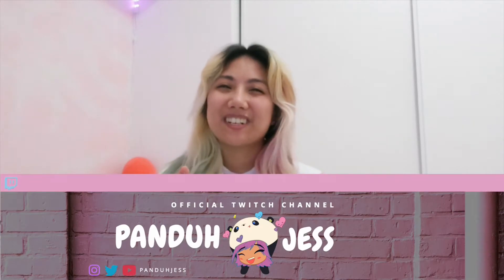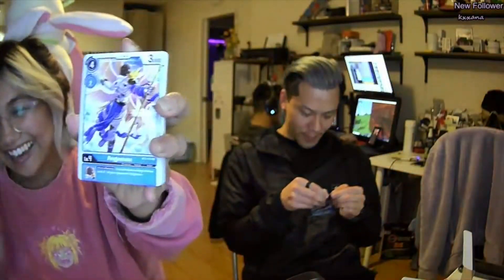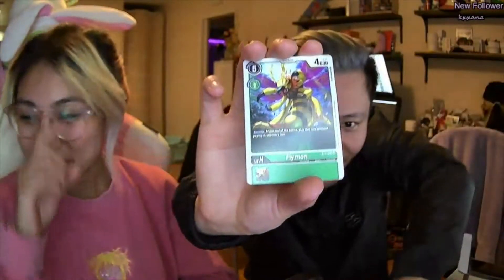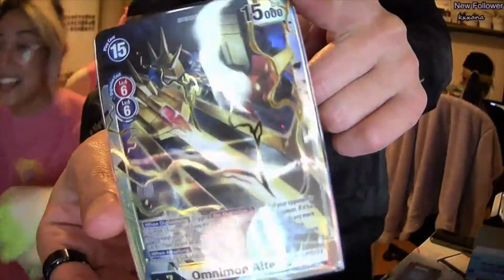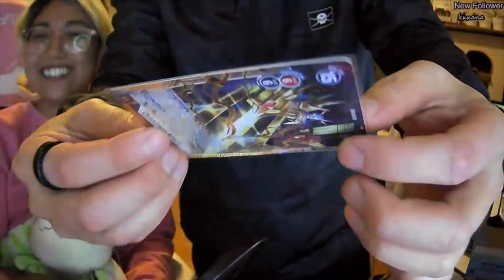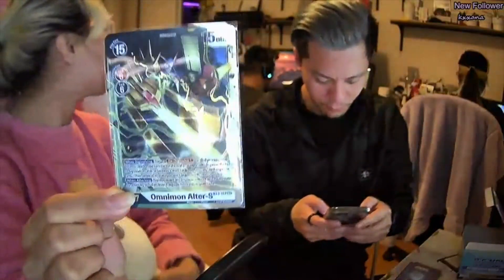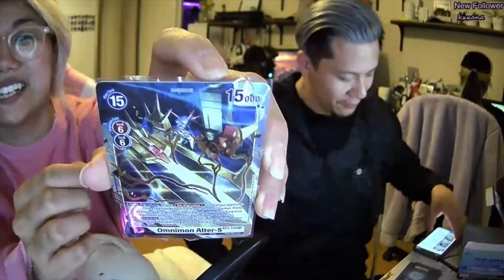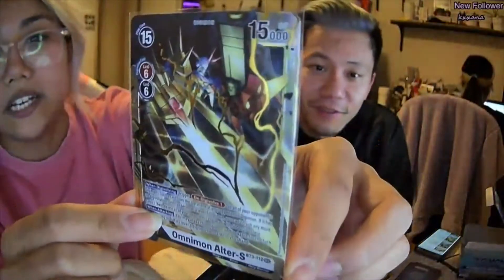I PULLED AN OMNIMON ALTER S CARD FROM THE DIGIMON TCG BOOSTER PACK ~ CRAZY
I ACTUALLY CAN'T BELIEVE I PULLED AN OMNIMON ALTER S CARD YOU GUYS. THE DIGIMON FAN IN ME IS STILL QUAKING. I'LL BE DOING MORE UNBOXING STREAMS OVER ON MY TWITCH CHANNEL SO MAKE SURE TO GIVE ME A FOLLOW ~

ʚ ʚ

ღ I N S T A G R A M ღ  @PanduhJess
ღ T W I T T E R  ღ @PanduhJess
ღ T W I T C H ~ C H A N N E L ღ TWITCH.TV/PanduhJess
ღ T I K T O K ღ PanduhJess

ʚ ʚ

ღ C A M E R A ~ CANON G7X II
ღ M I C ~ BUILT IN/ RAZER SEIREN
ღ L I G H T I N G ~ NEWEGG RING LIGHT
ღ P H O N E  ~ IPHONE XS

ʚ ʚ

Hey fellow weebs and otaku
Im PanduhJess
I love anime and all things kawaii~
I make videos about anime & kawaii lifestyle
My dream is to travel to Japan one day and document my experience